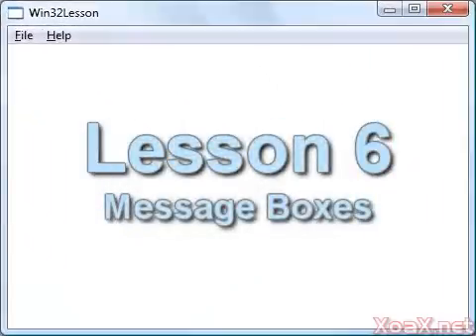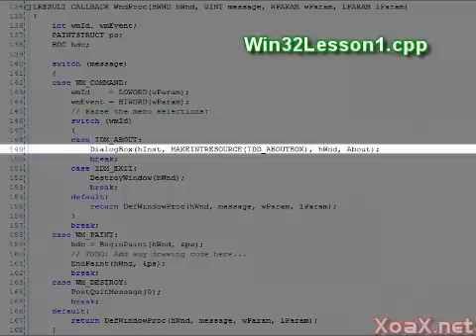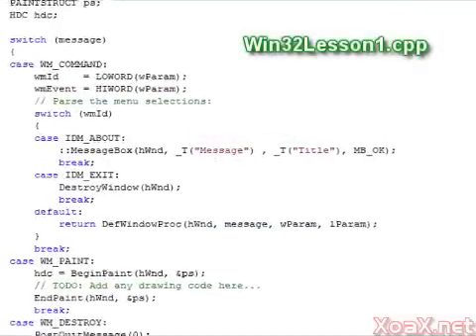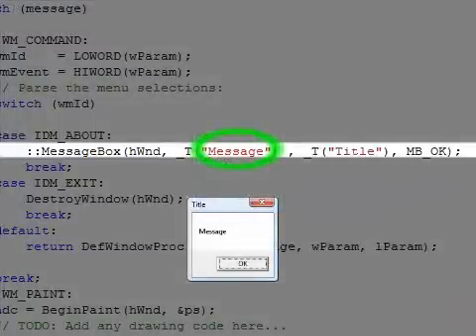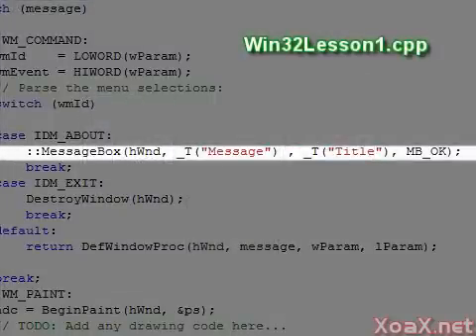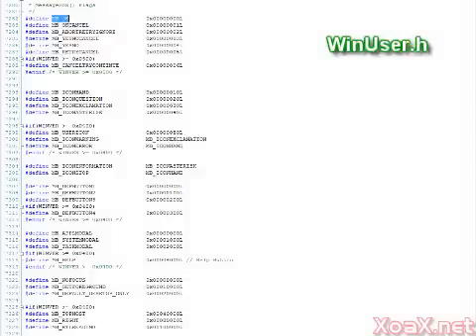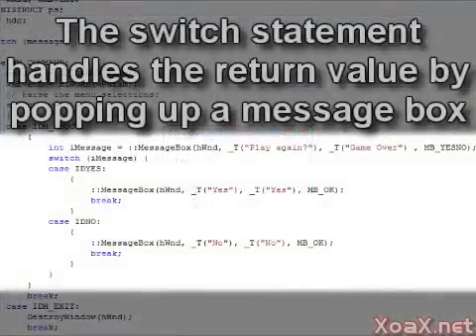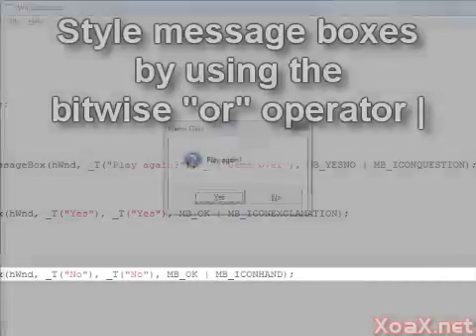C++ Win32 Lesson 6: Message Boxes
This C++ Win32 video tutorial shows how to use message boxes to alert users to events or conditions. Message boxes provide a simple way to interact with users in GUI programs.